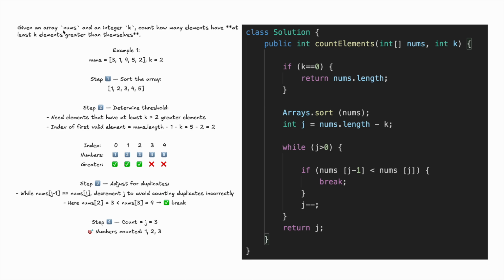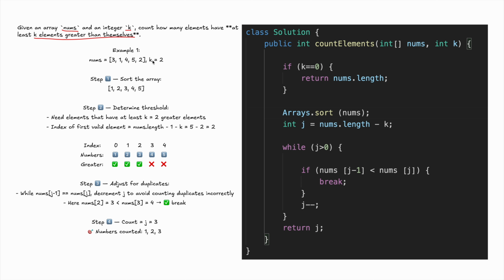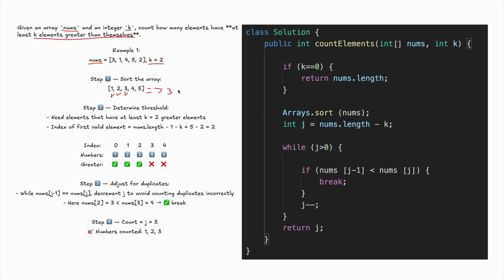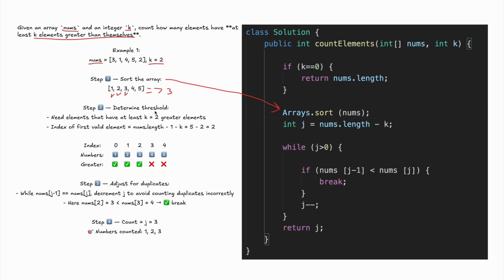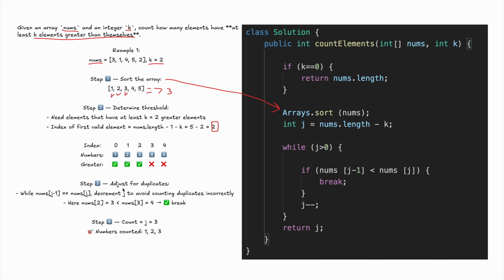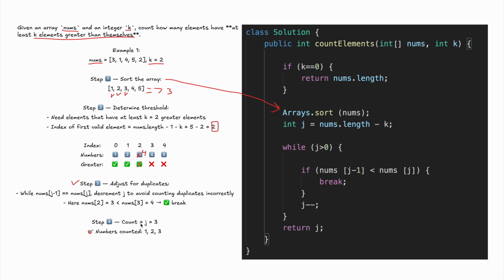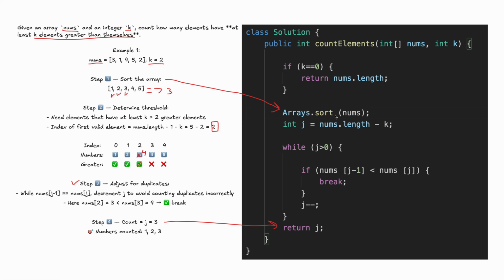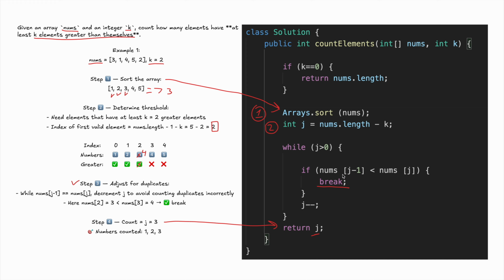LeetCode - 3759. Count Elements With at Least K Greater Values | Array | Java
00:00 - Step-by-Step Explanation

leetcode 3759